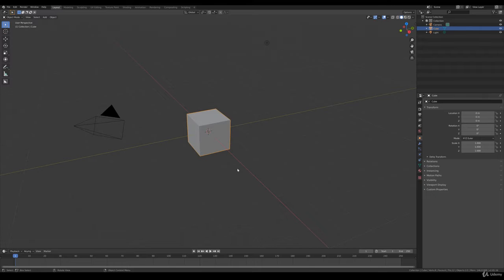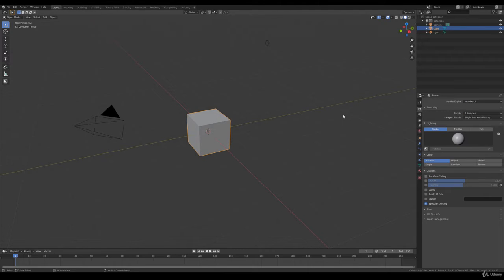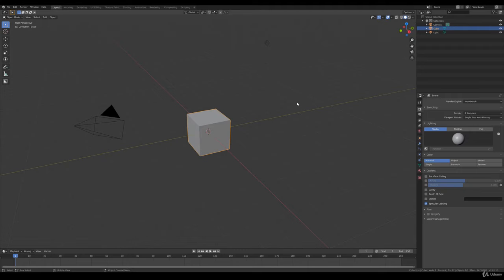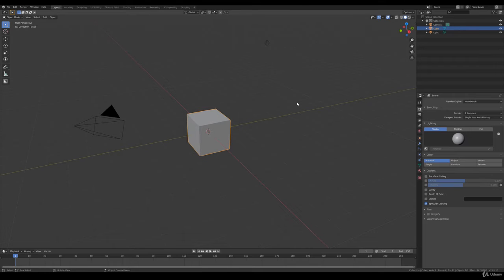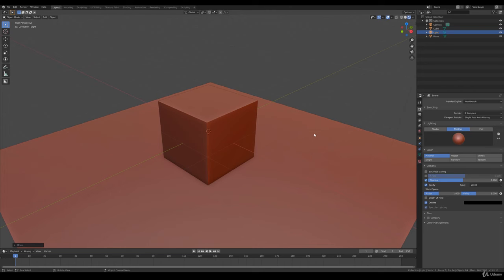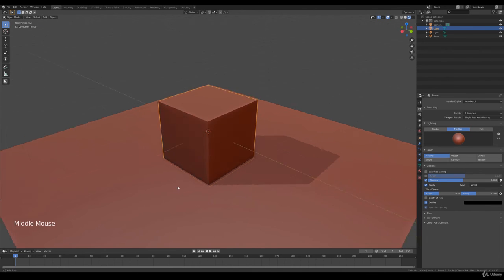Blender Day 1 - Absolute Basics - Introduction Series for Beginners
About - " introduction to Blender - For Absolute Beginners."

This tutorial series is more about an introduction to Blender and 3D in general. We will discuss the absolute basics of Blender and learn how to build objects, Understand Concepts of 3D Modeling, Lighting, Materials, Rendering, etc and prepare renders out of it. Then we apply all the knowledge we have learned from basic tutorials and create a very simple model of aircraft and then animate a scene with it. It's vital to apply all the learnings into some practical context to get a realistic sense of it.

The content of the tutorial is pretty simple in itself. None of the models are complicated. The focus here is to get comfortable in 3D for the first time.

I have divided the tutorial into 7 days.

Day 1.
On the first day we will discuss the absolute basics of Blender, and work our way around the interface, getting comfortable with the interface, creating basic objects, transformation tools, what is 3d cursor, origin, local and global axis, snapping options, etc. and make a very simple scene with just the basic primitives so that you get used to initial important commands and develop some muscle memory with Blender.
Day 2
On the second day we will learn how to edit mesh objects, selection methods and we will create a few very basic objects and try to understand how to bring out different shapes in object editing mode.
Day 3
Thir chapter will be about modifiers,  What are modifiers and vertex weights, and their use and discuss different use case scenarios. It also will create few objects in combination with multiple modifiers.

Day 4
On Fourth Day  we will discuss the materials. How do the basic materials work and the meaning of terms used in shaders, How to mix shaders, set up basic PBR shader, textures, etc? We will also talk about UV a bit and will shade all the models we created in modifier chapters.

Day 5 - will be about basic tools of lighting, what are the different categories of lights, and how they work, such as HDR Lighting, Making Lamp Objects, Emission Shaders etc. We will also discuss and make few light setups with different sources and render them out.

SYSTEM CONFIGURATION:
Windows 10
64 GB 2400 Mhz DDR 4
SSD NVME

My Renderro Cloud Workstation
CPU- 8x2.5 Ghz
GPU - Nvidia T4 16GB